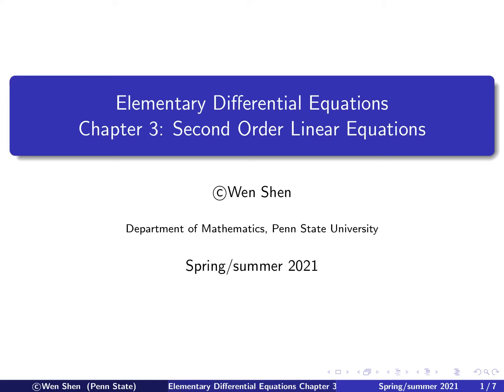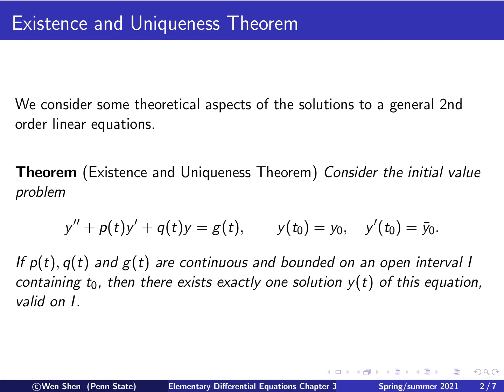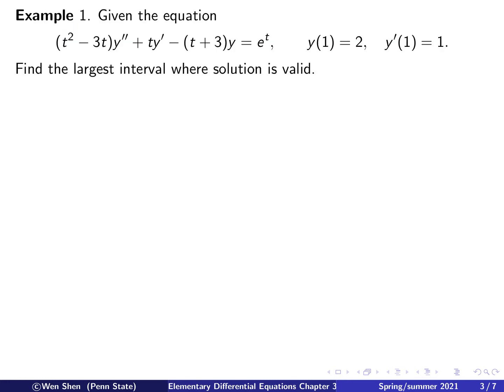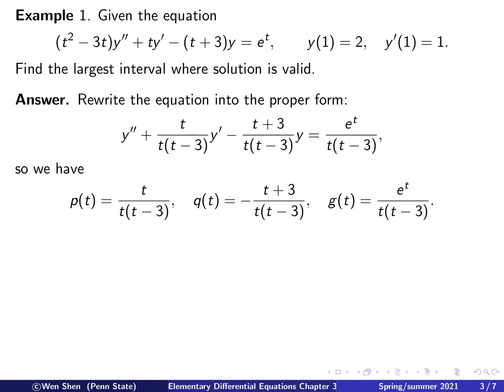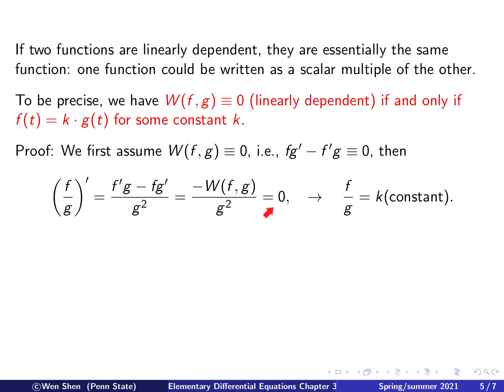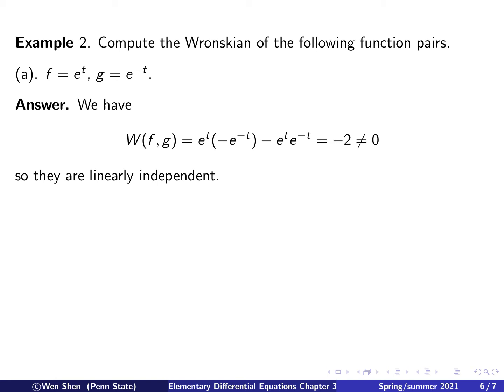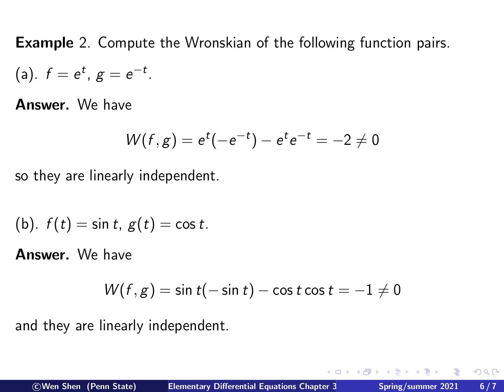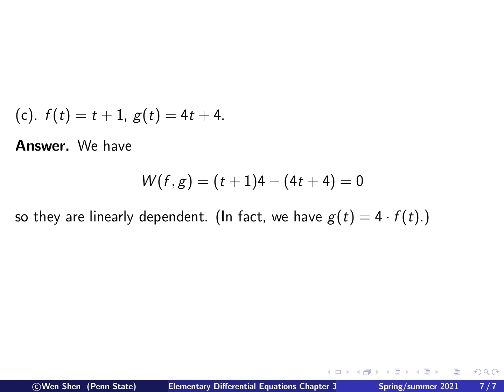Video3-4: Existence and Uniqueness Them; Definition of Wronskian. Elementary Differential Equations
Elementary Differential Equations Video3-4:
Existence and Uniqueness Theorem;
the Definition and applications of Wronskian on linear dependence